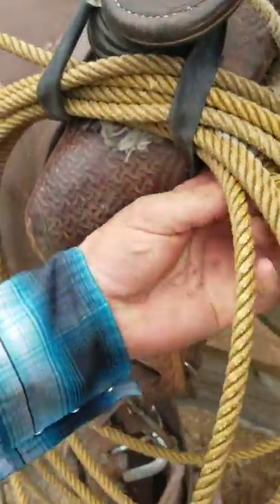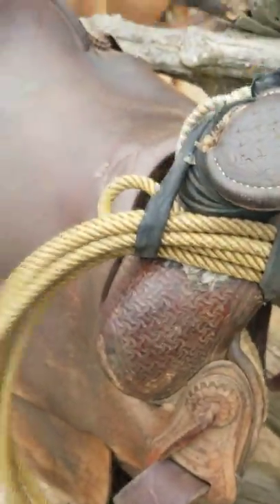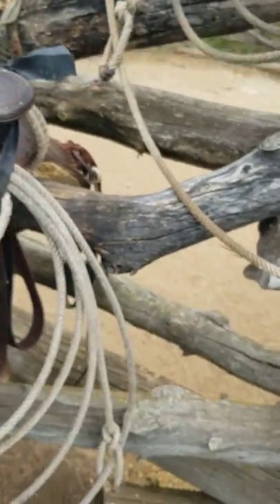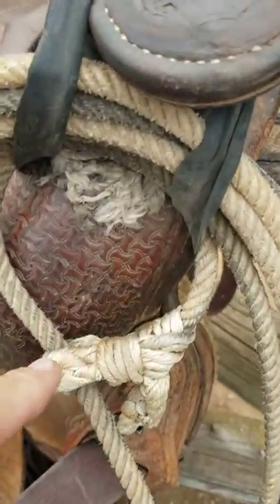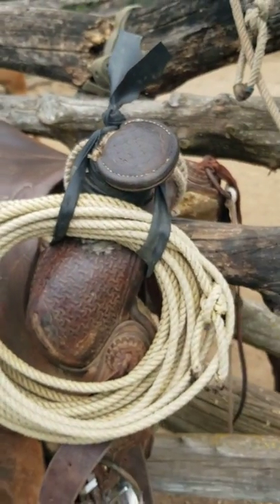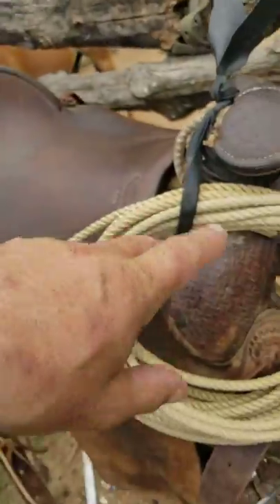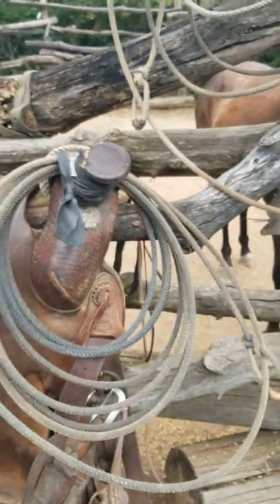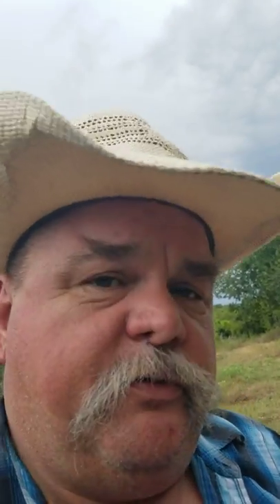Horn Knots and High Fashion